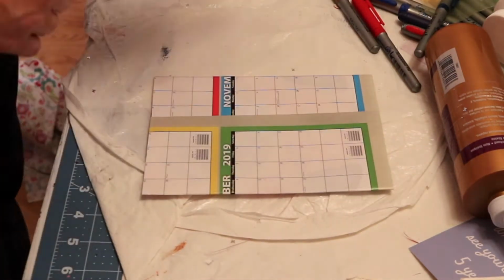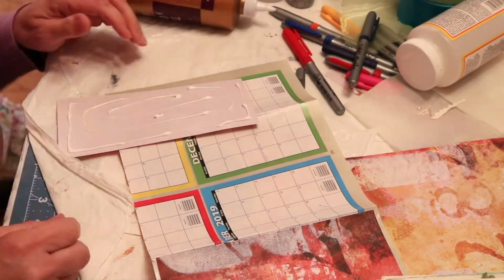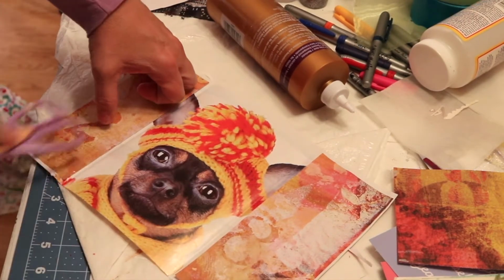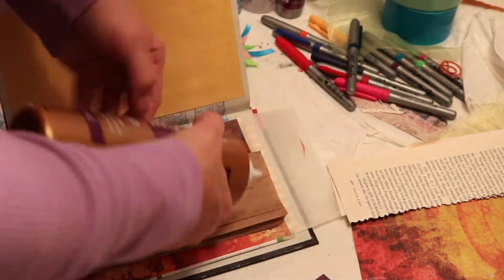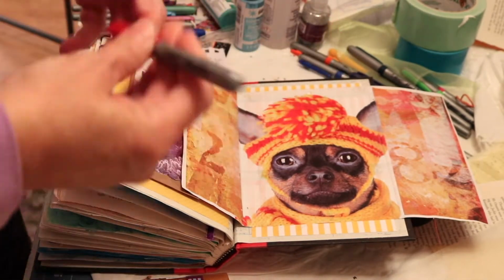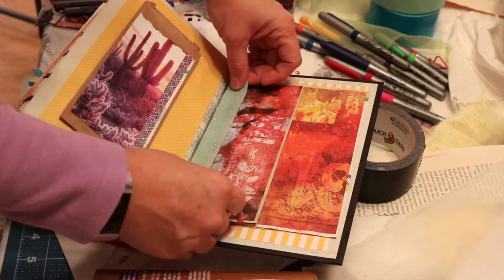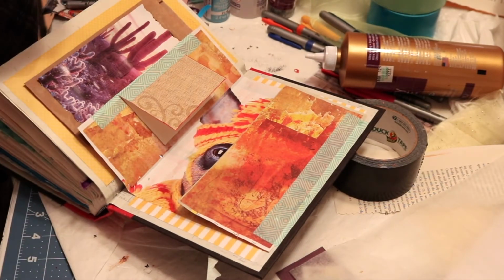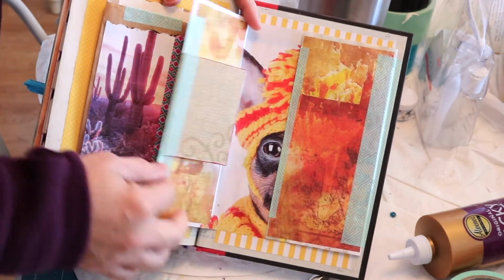Last Page of the Caution: Middle School Ahead Altered Book Junk Journal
I hope you liked this video! If you did Please Smash That Like 👍🏼 Button! Hi friends...we've done it! This is the final page of the Altered Book Junk Journal that I call Caution: Middle School Ahead. Check out this cute page that opens to an adorable dog wearing a hat and sweater.
I have attached links to the other videos in this Altered Book series.
Also, for your convenience I have included links to some of the items that I used to create this spread.